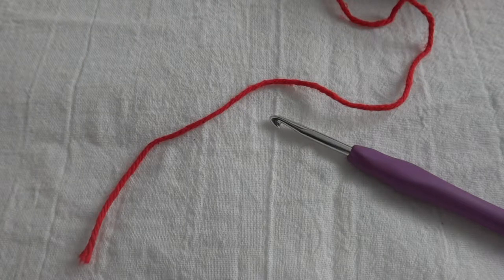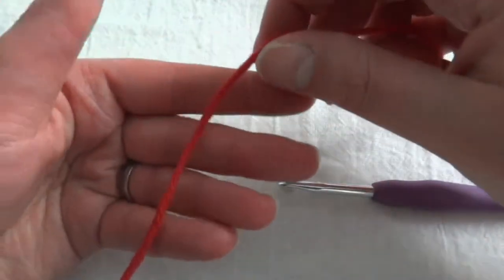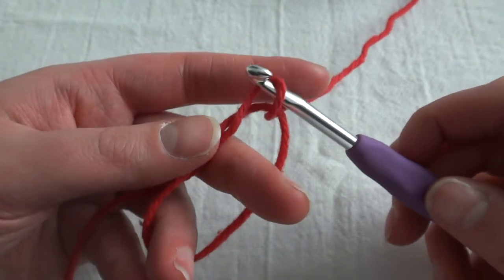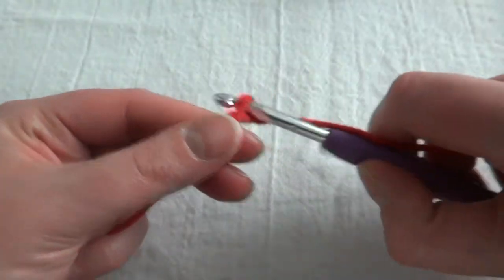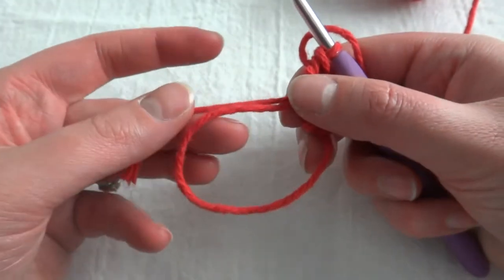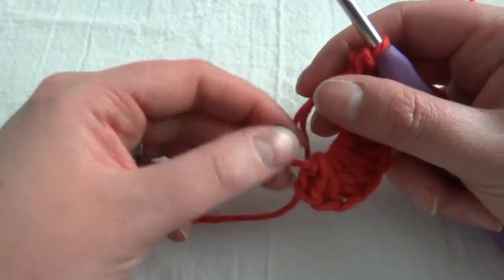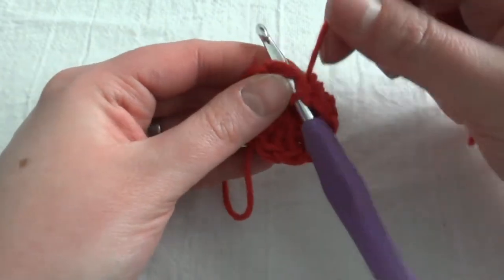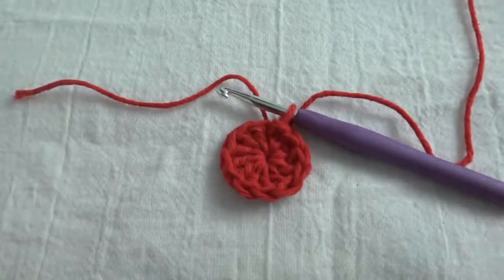Crochet Tutorial: Magic Ring (or Magic Circle) | You Should Craft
Learn how to start your in-the-round crochet projects with my magic ring tutorial. Whether you call it a magic ring, magic circle, or magic loop, follow along to practice your crocheting and crochet 12 double crochet stitches into a ring.

Check out the blog for more stitch tutorials, free patterns, and DIY/craft ideas: